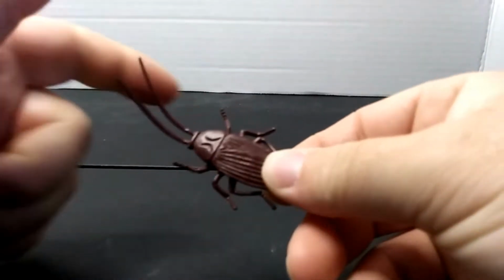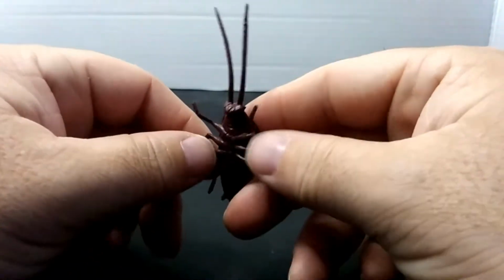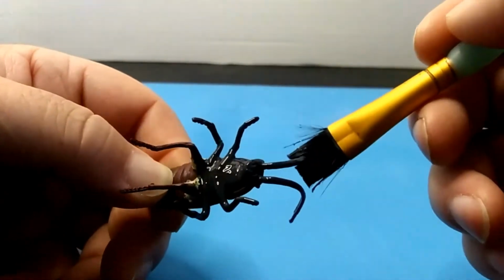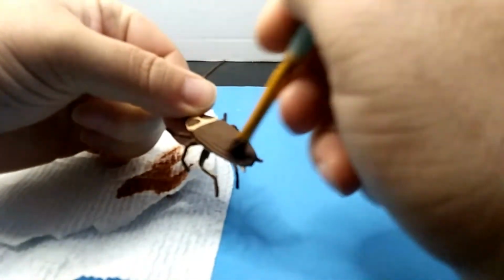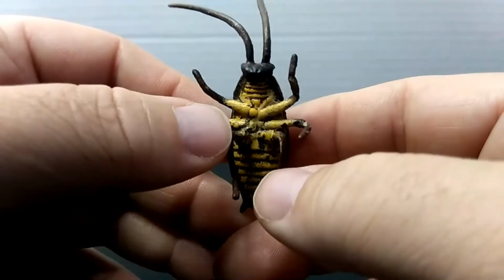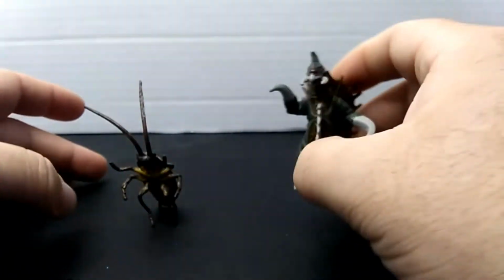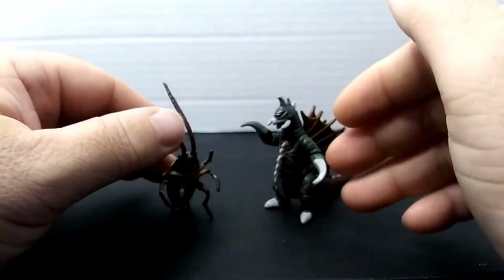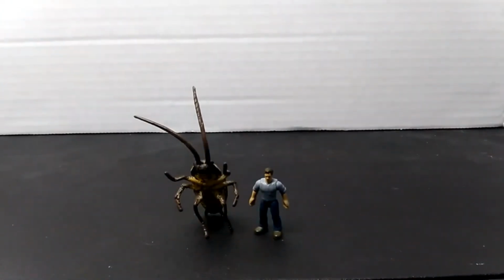Custom Alien Cockroach Person 🪳 Figure From (Godzilla vs Gigan1972)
I hope everyone enjoys the video

I'm sorry everybody this video was supposed to came out on gigan's 50th anniversary

the alien cockroach person can also be used as a mammoth roach to battle against Godzilla and other monsters/Kaiju

stay safe custom making and repainting